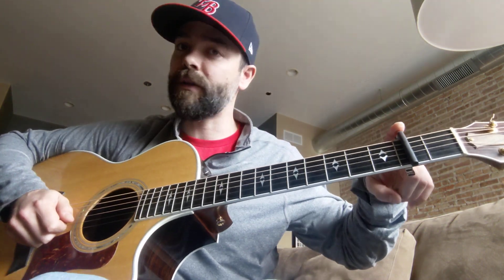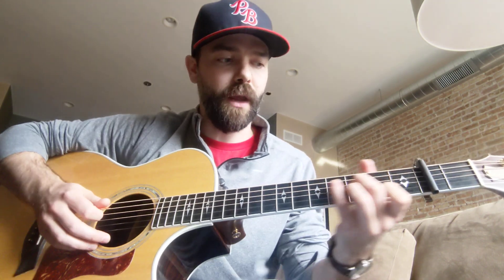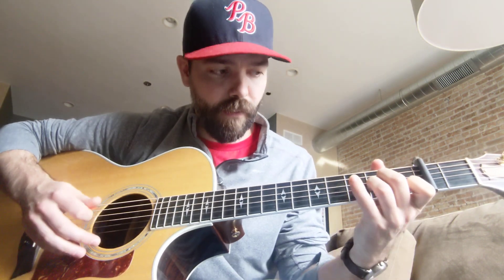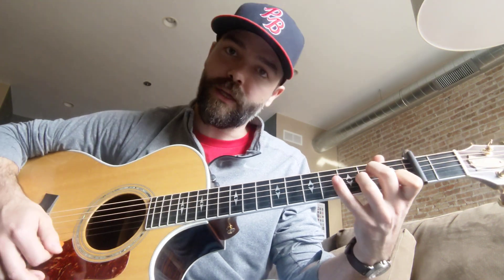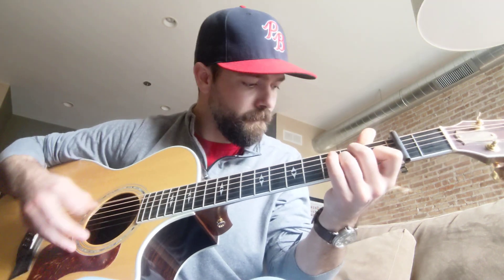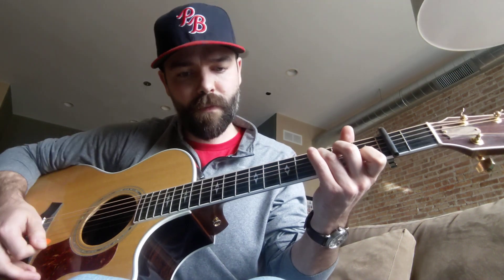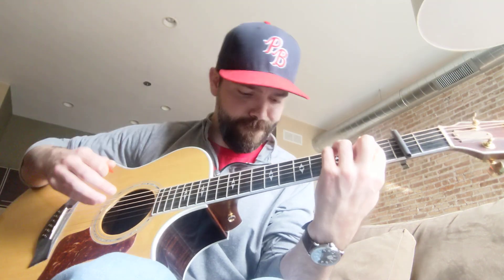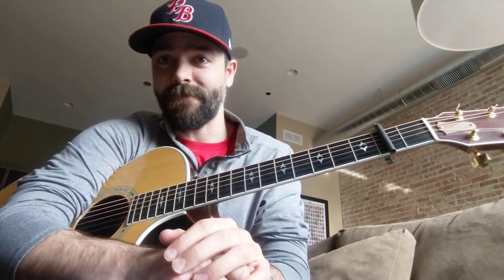Bendigo Fletcher - No Smoke (Wardell TUTORIAL)